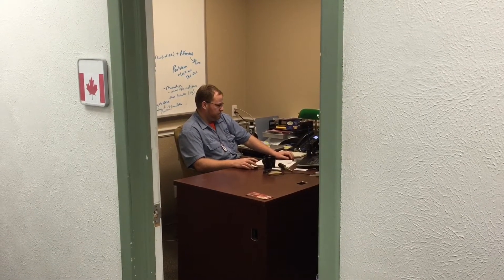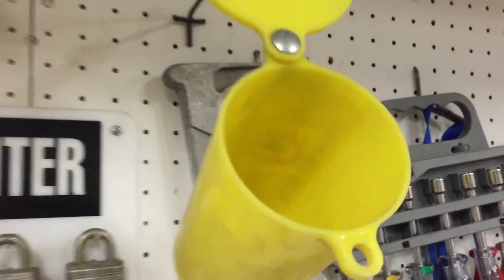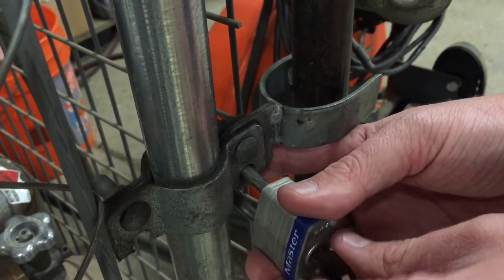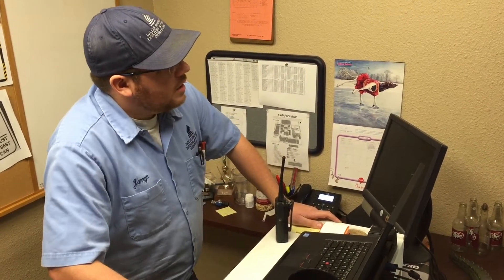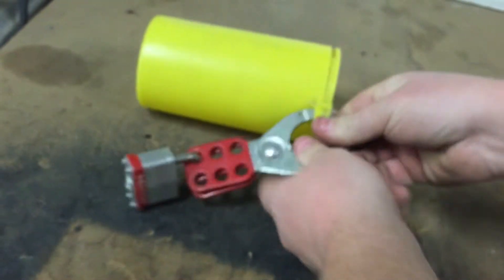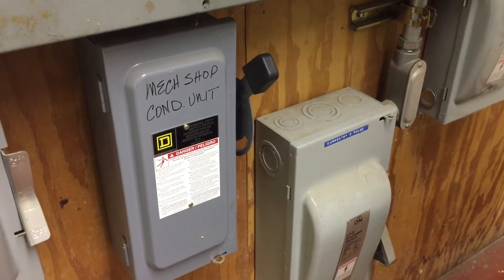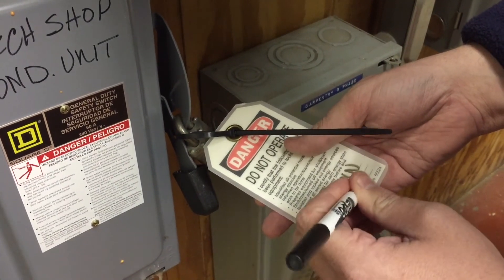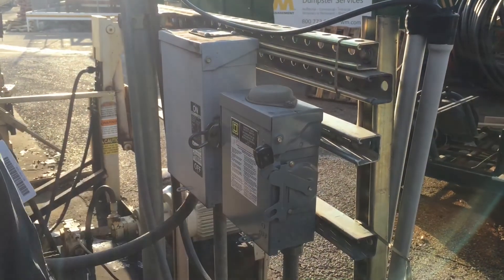OLD Lock Out Tag Out - February 2015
Lock Out / Tag Out procedures for DTS Facilities and Plant Operations employees